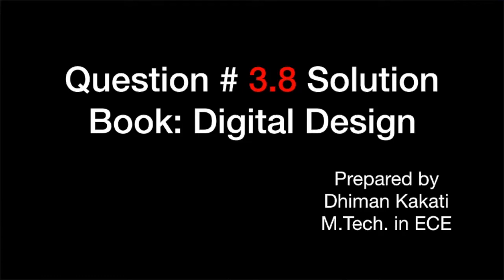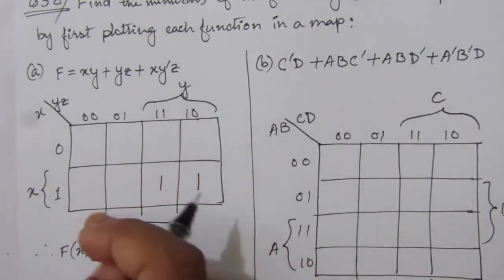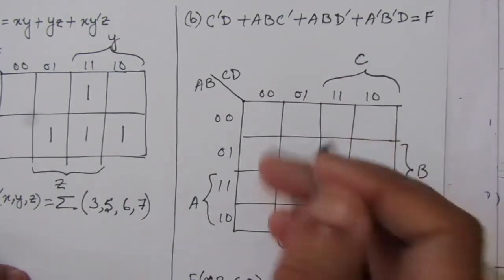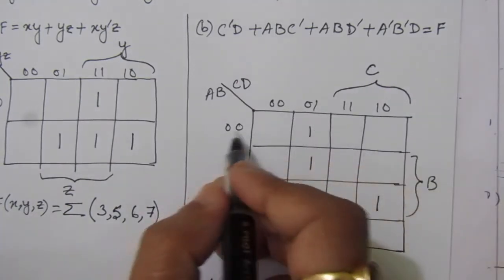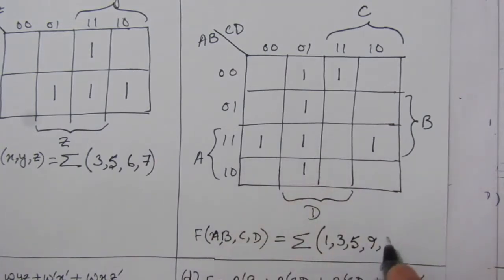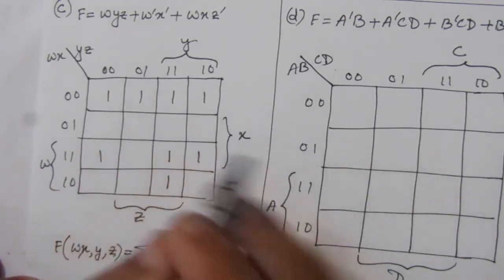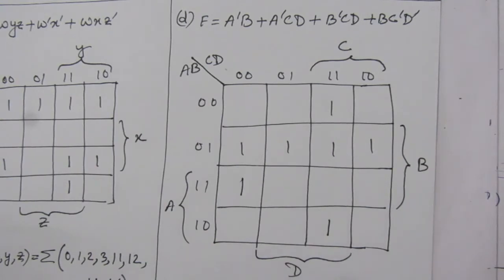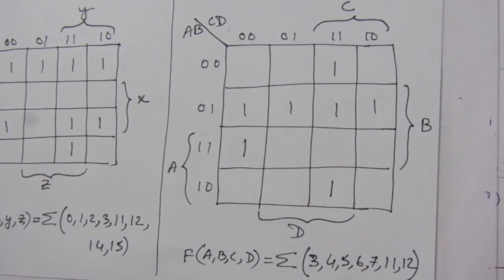Q. 3.8: Find the minterms of the following Boolean expressions by plotting each function in a map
Q. 3.8: Find the minterms of the following Boolean expressions by first plotting each function in a map:
(a) xy + yz + xy'z (b) C'D + ABC' + ABD' + A'B'D (c) wyz+w'x'+wxz' (d) A'B+A'CD+B'CD+ BC'D'